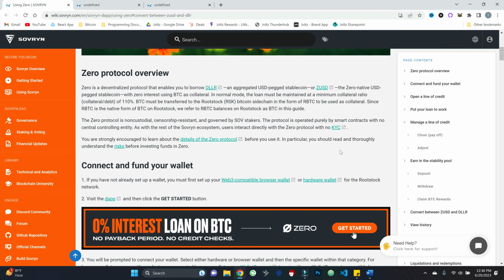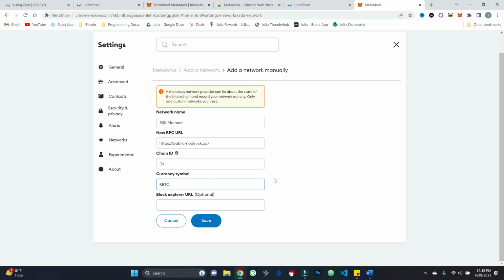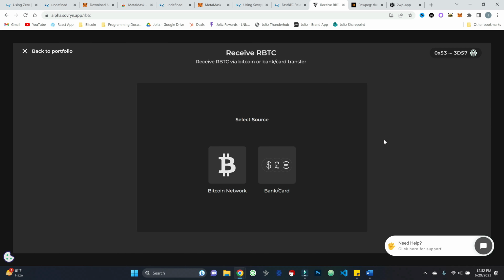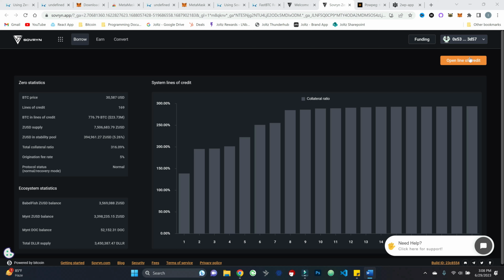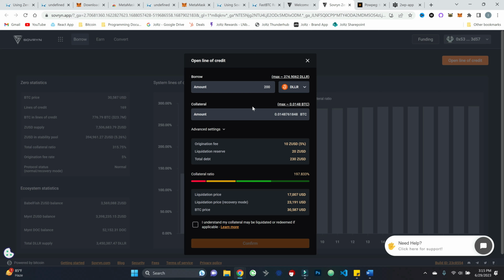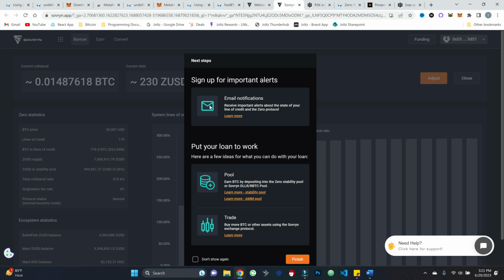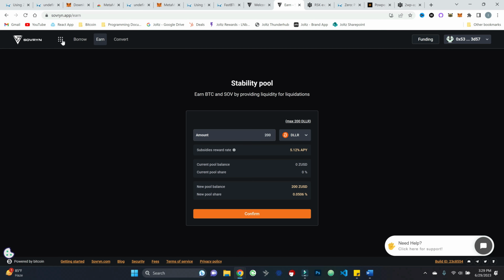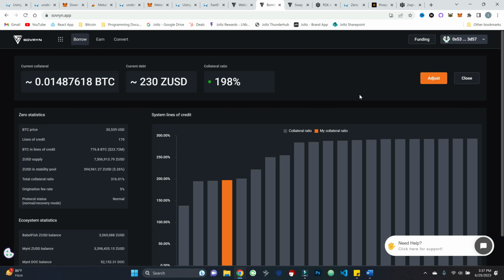Sovryn Zero Protocol Tutorial (see description disclaimer)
Today we cover a hands-on tutorial of the Sovryn ecosystem with a focus on the Zero Protocol to borrow against your bitcoin at zero interest and with no KYC!

🟣 Follow me on Nostr! or npub15f52rwxq0cv5v7qn0zxghpwc9deprtlr52uk4uuhxt4s0z7zx7gsvfux44

Timestamps:
0:00 Video Introduction
0:31 Recap From Last Video
3:00 Setting Up A Sovryn-Compatible Wallet
7:08 Getting RBTC
12:48 Taking Out A Line of Credit
21:47 What You Can Do With Your LoC